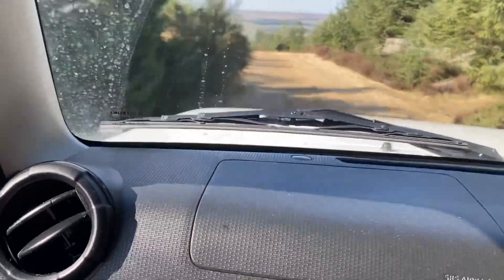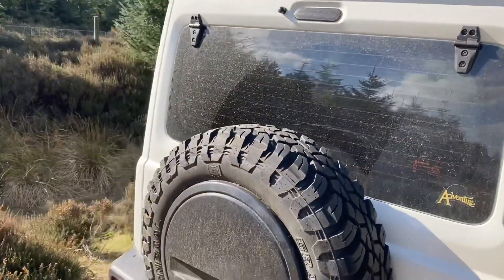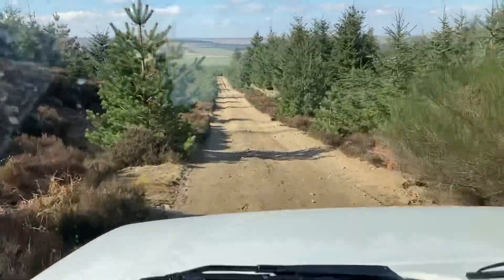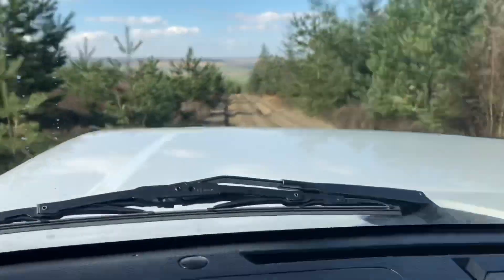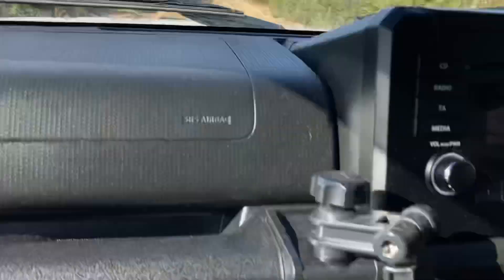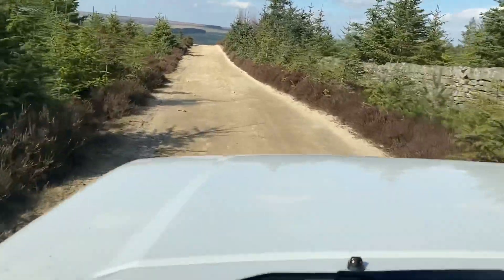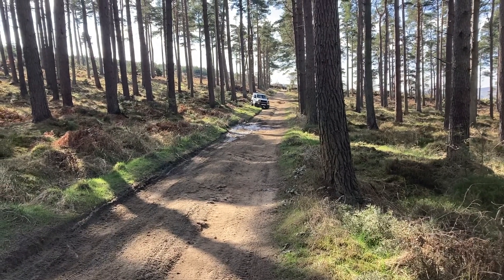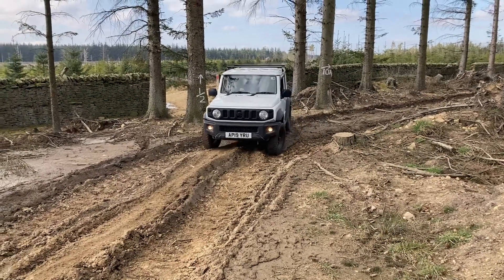The incredible Suzuki Jimny off road.